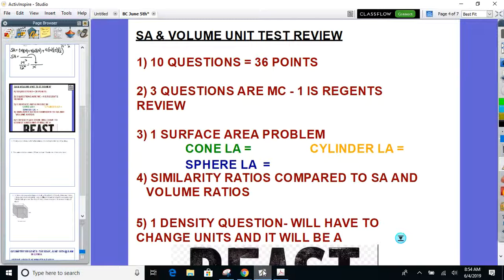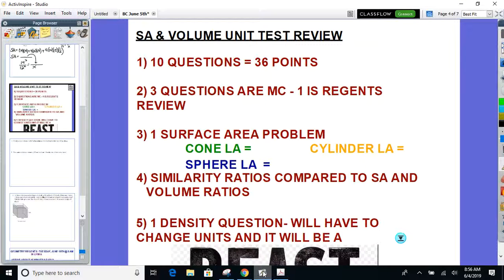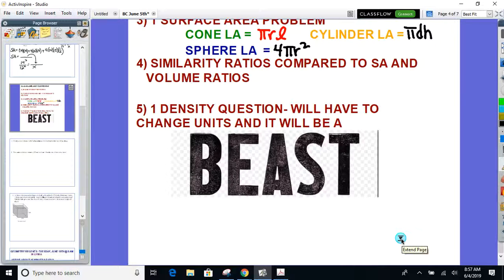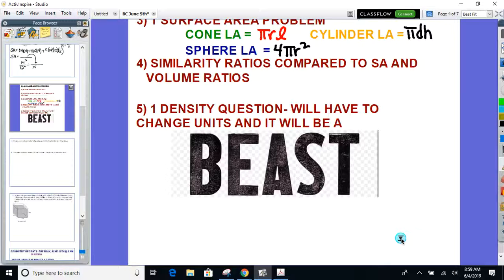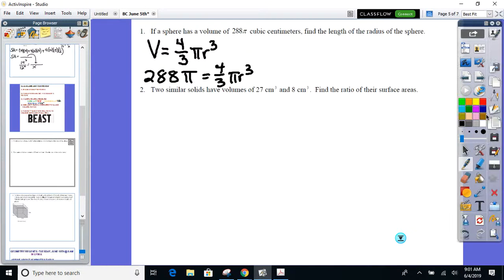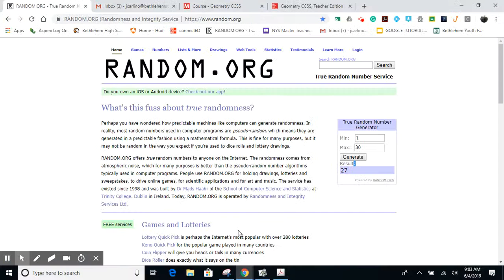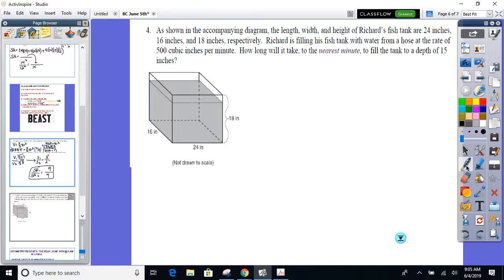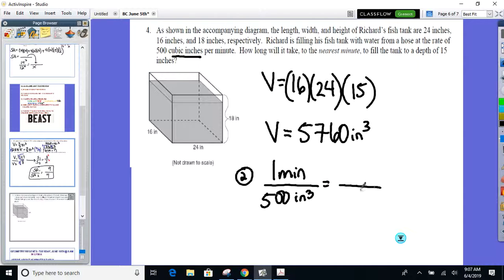Honors Geometry BC June 4th - Unit 12 - Review For Unit Tests